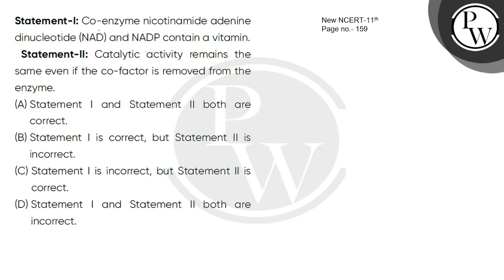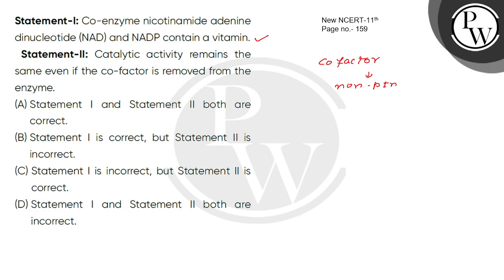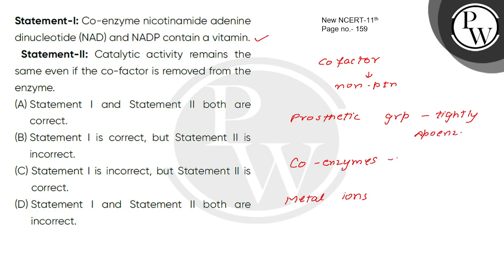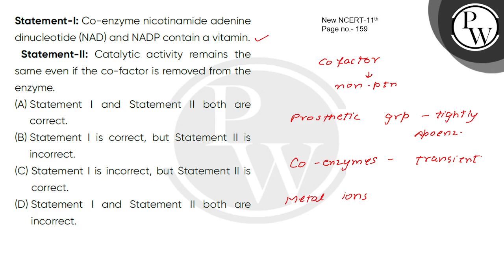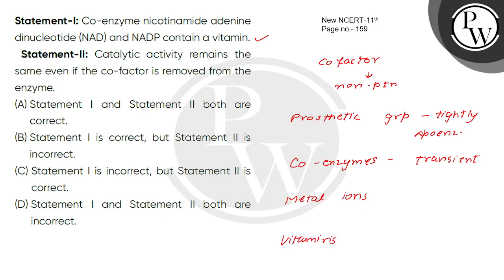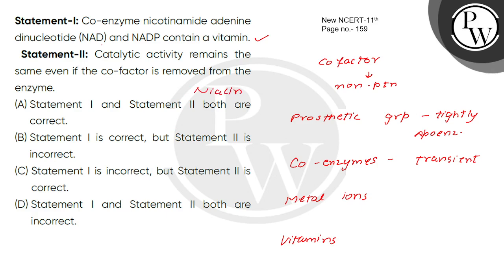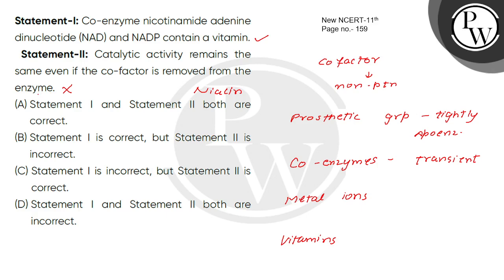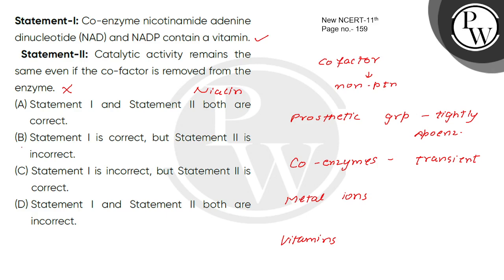Statement-I: Co-enzyme nicotinamide adenine dinucleotide (NAD) and NADP contain a vitamin.\nStat....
Statement-I: Co-enzyme nicotinamide adenine dinucleotide (NAD) and NADP contain a vitamin.\nStatement-II: Catalytic activity remains the same even if the co-factor is removed from the enzyme.